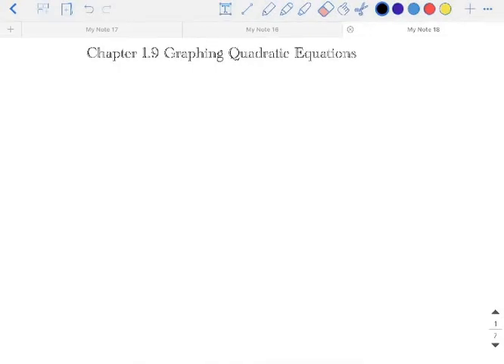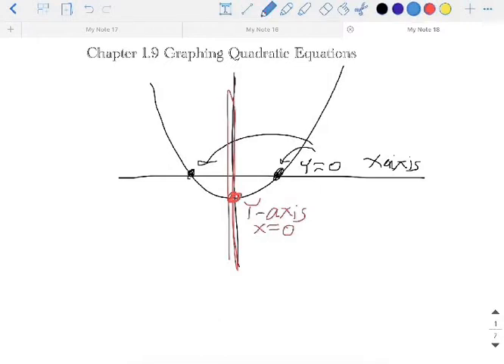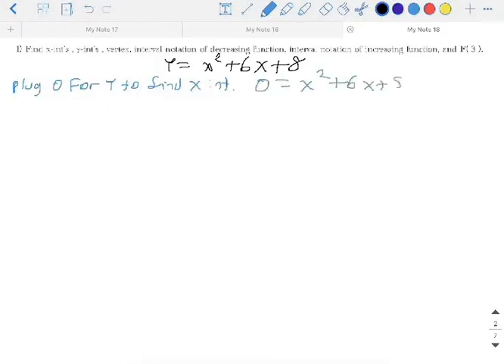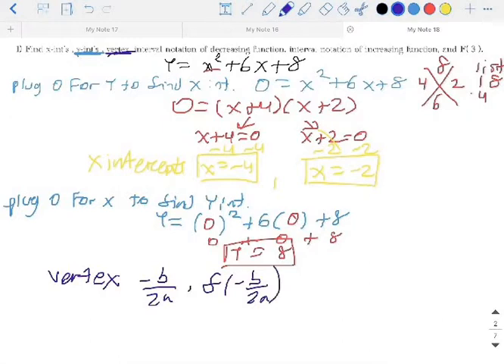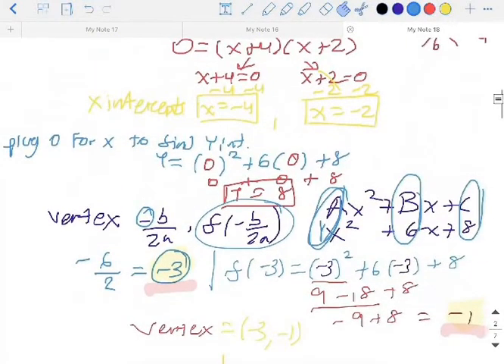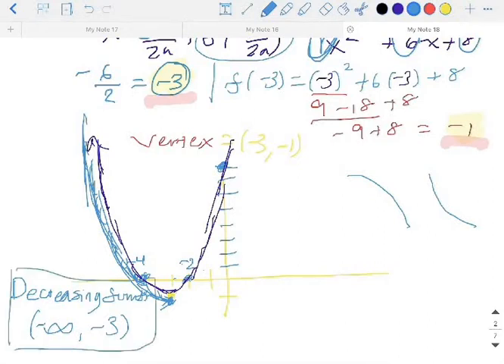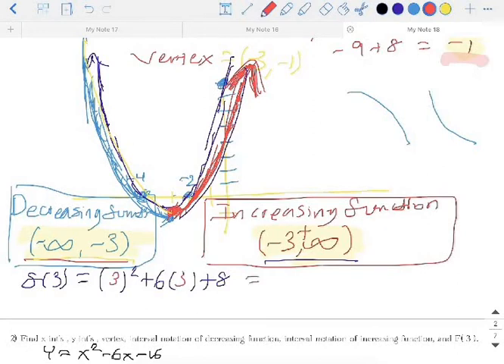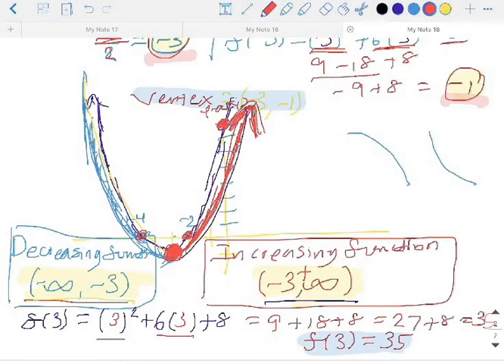Chapter 1 9 Graphing Quadratic Equations part 1 of 2 August 27 2020